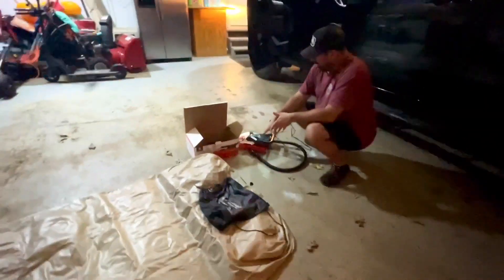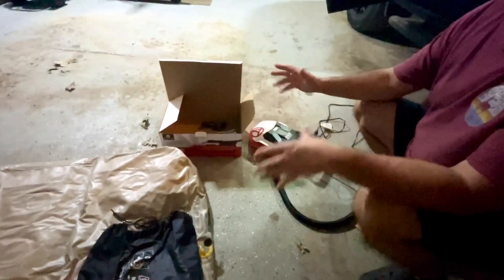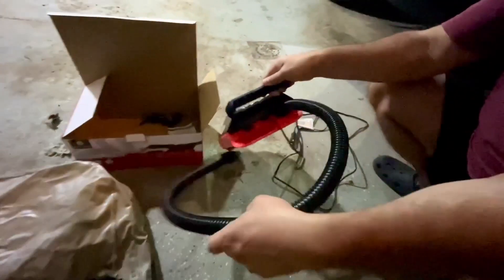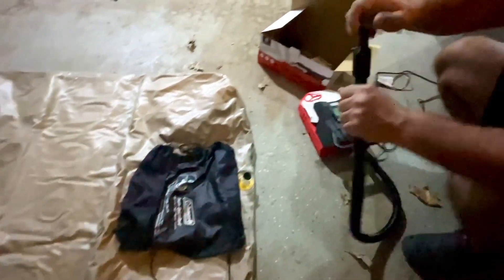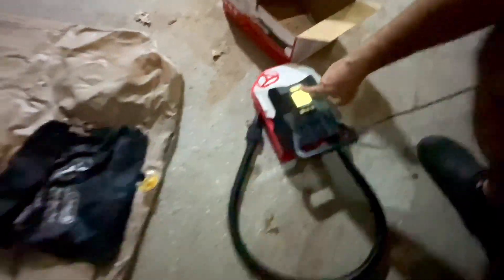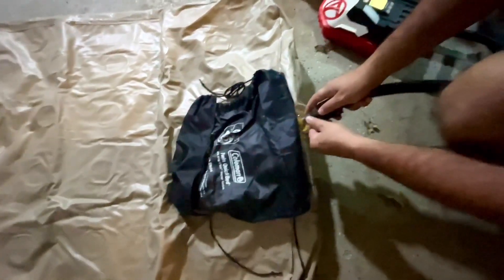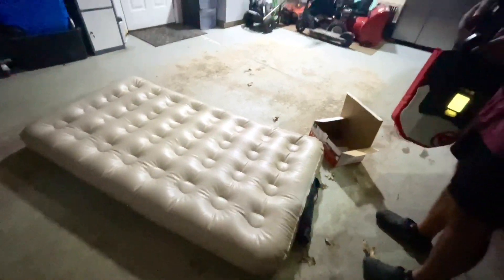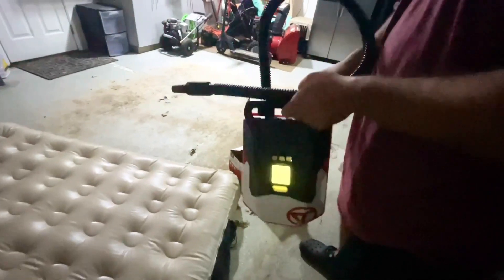ailcion air pump inflate mattress using teaching 2